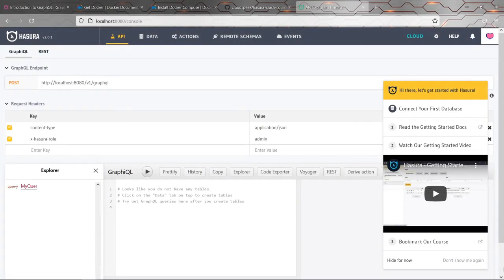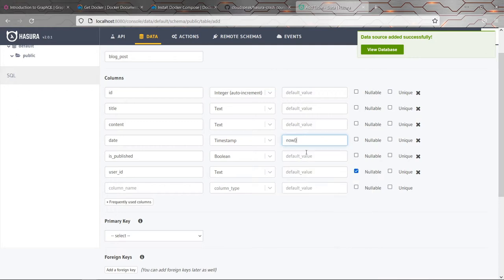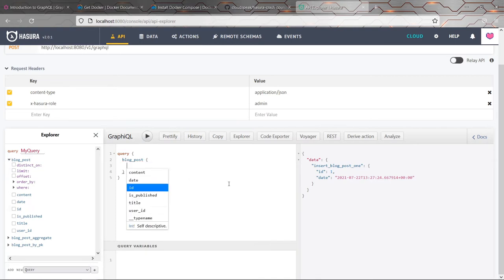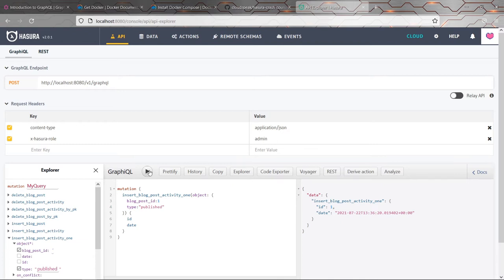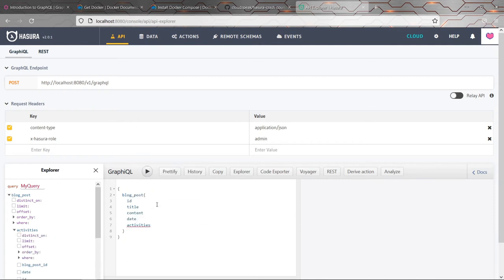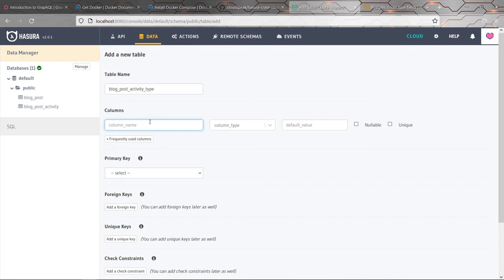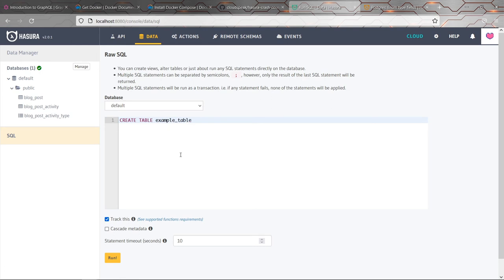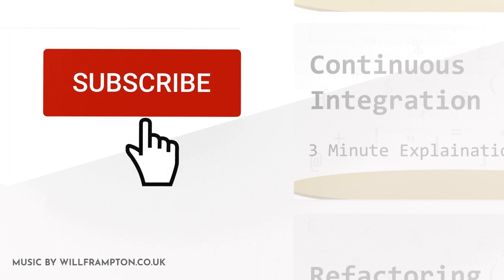Hasura Crash Course Lesson 2: Schema Management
In this video we will learn how to define a database schema through Hasura, how to enhance the GraphQL API using relationships and enums, and how to select which tables to track.